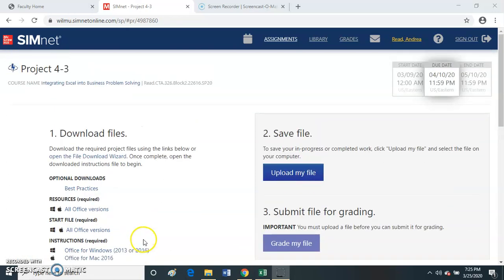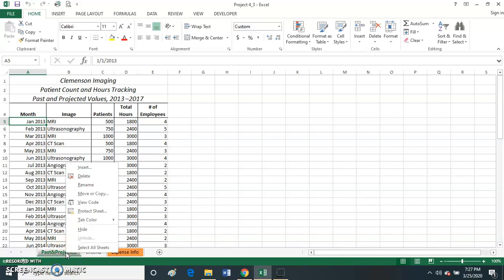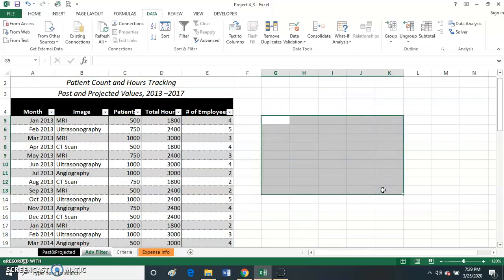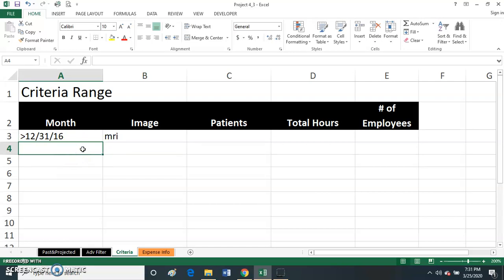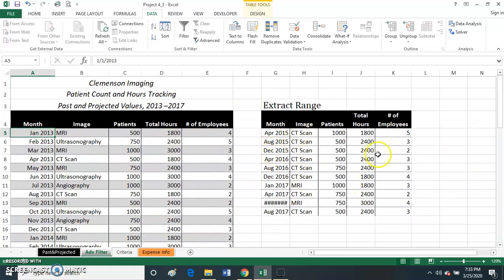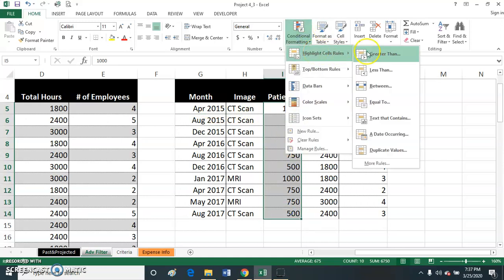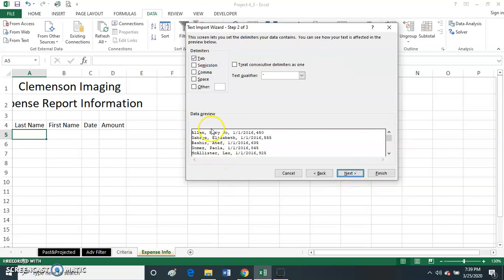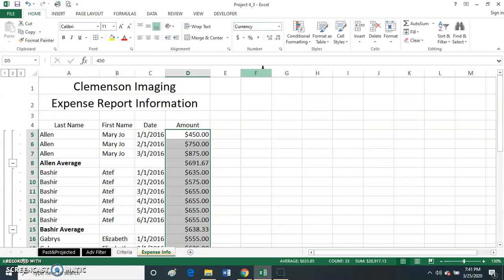Project 4 3 Part 1